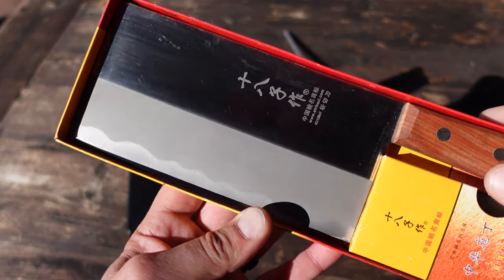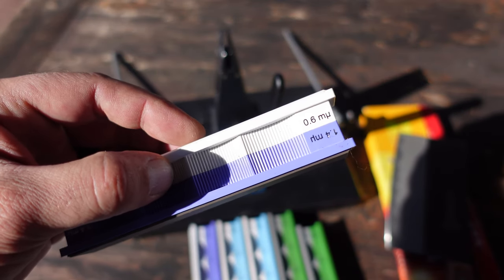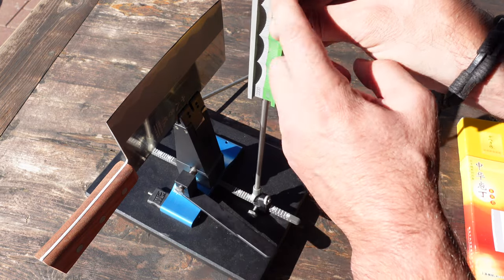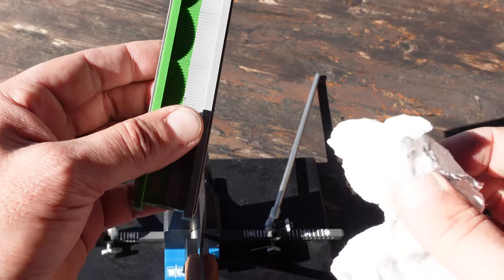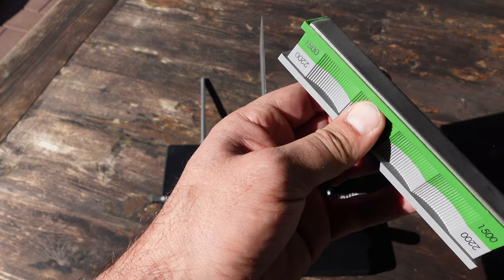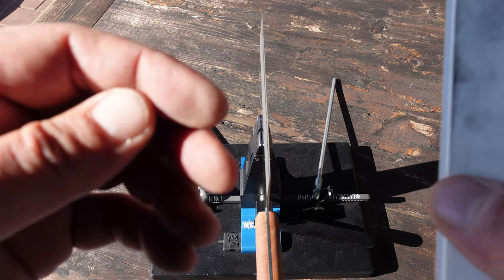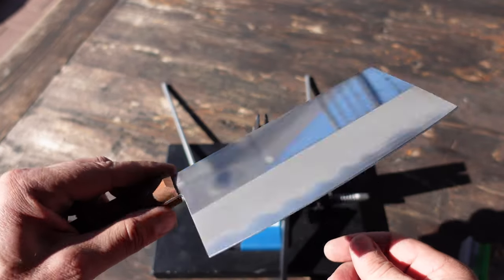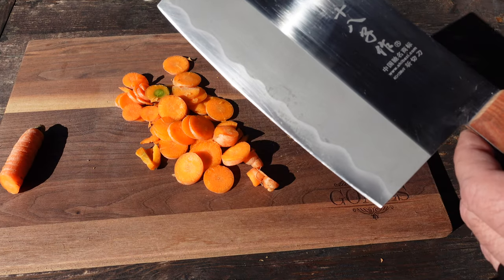Sharpening My Cleaver For The Upcoming Holiday Feast | Wicked Edge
This review features the Wicked Edge sharpener. I will show you how to sharpen your meat cleaver with this Wicked Edge cleaver setup. This is a modified Wicked Edge cleaver tutorial featuring a precision cleaver sharpener. This cleaver sharpening tutorial will help you get that razor sharp edge on your cleaver. This Wicked Edge cleaver sharpening video is ideal for the upcoming holiday feast. THe WE 130 is an ideal meat cleaver sharpener. I will show you how to sharpen a cleaver in this cleaver sharpening review. This review is done by Coach Helder.